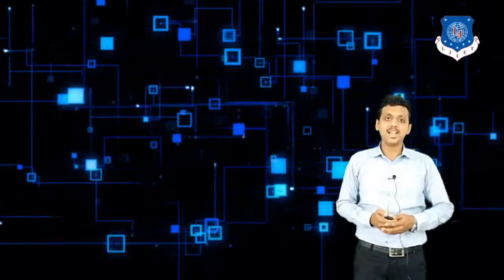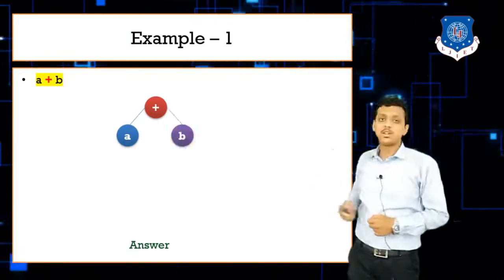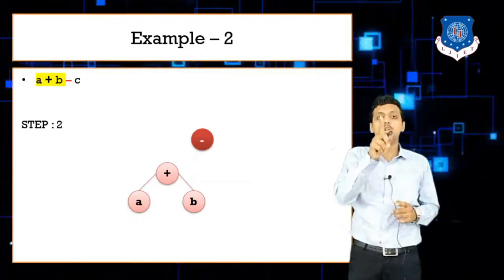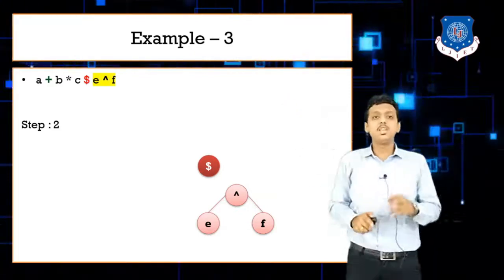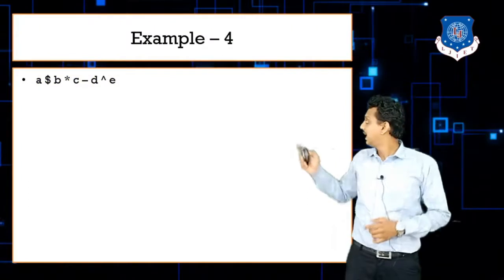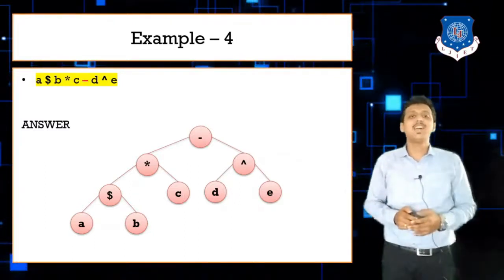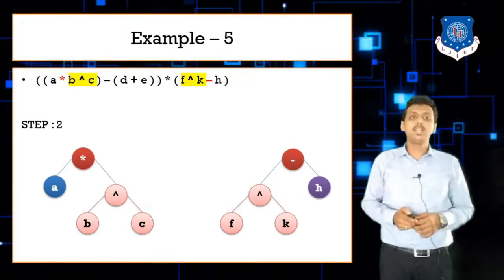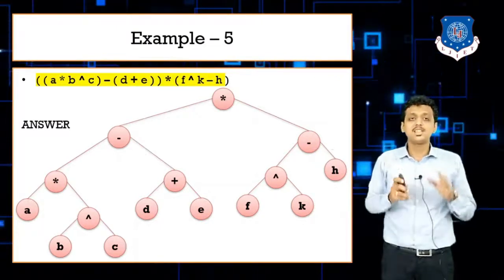Lec_48-Infix Expression To Expression Binary Tree | Data Structures | Computer Engineering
- Expression Binary Tree
- How to convert infix expression into Binary Tree